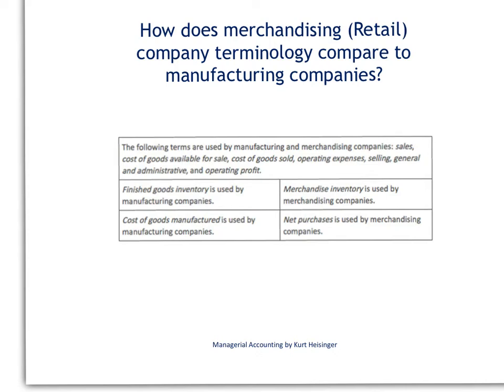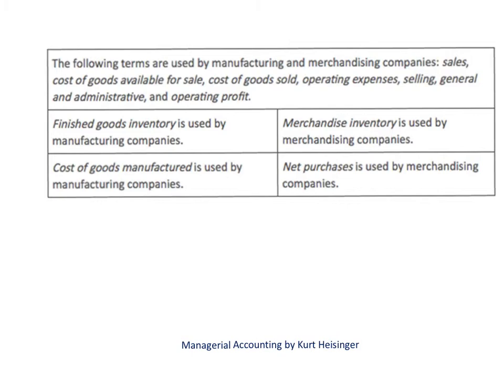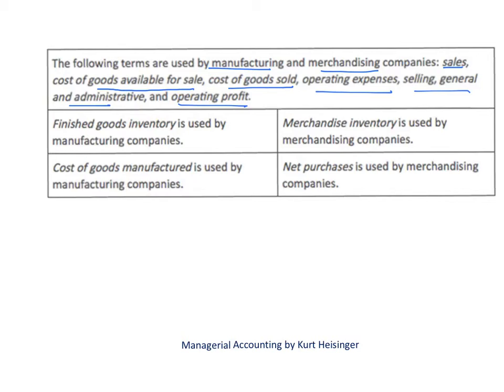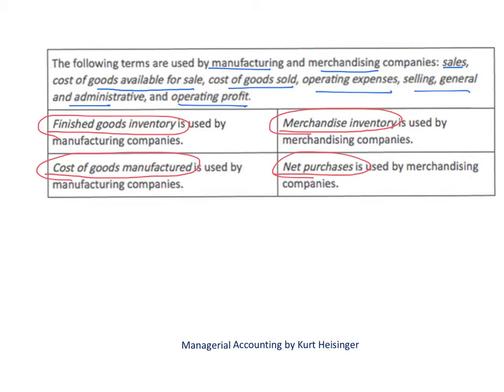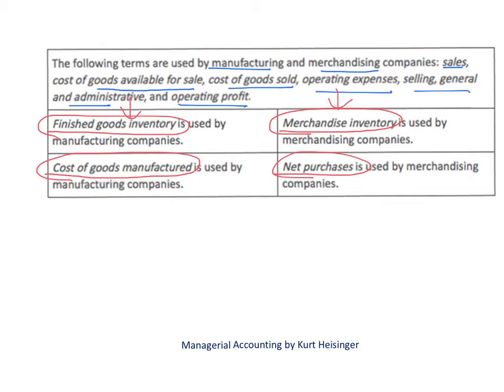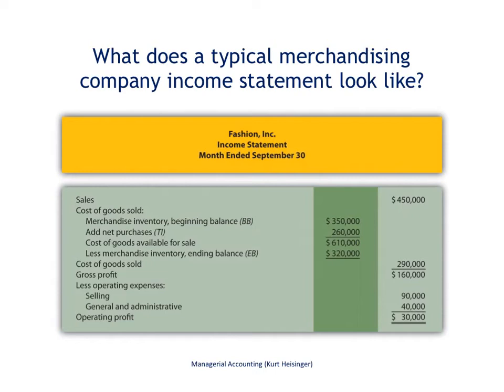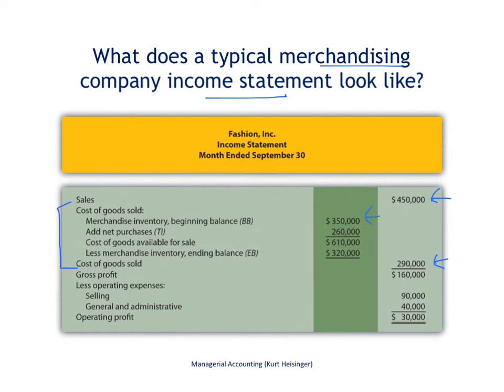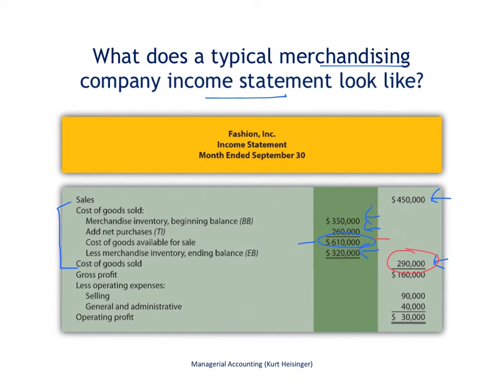Managerial Accounting 1.9: Income Statement for Merchandising vs Manufacturing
This video describes the similarities and differences between merchandising (retail) and manufacturing company income statements.